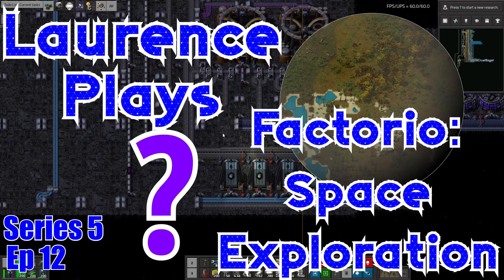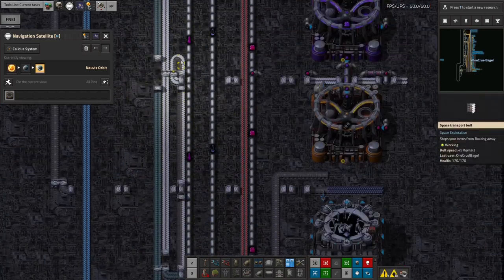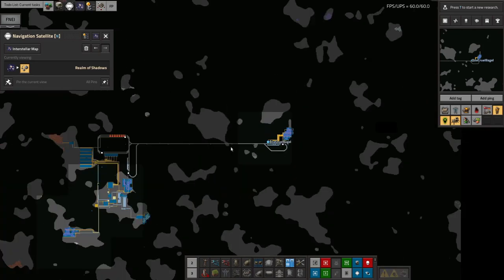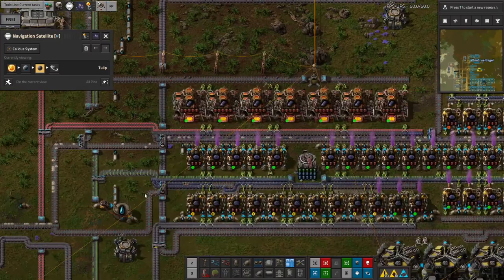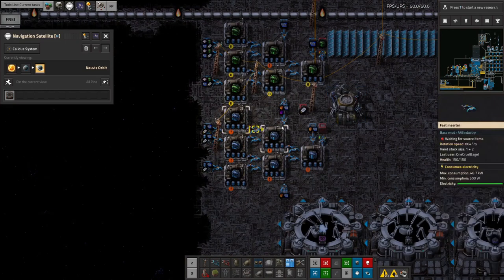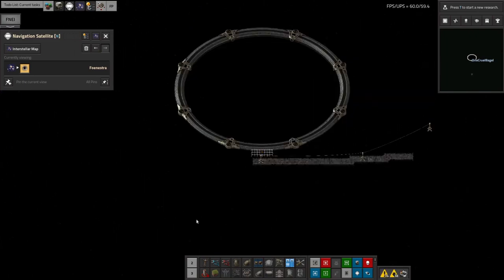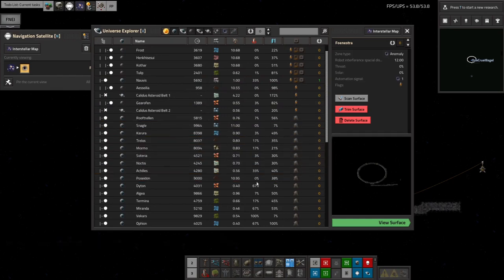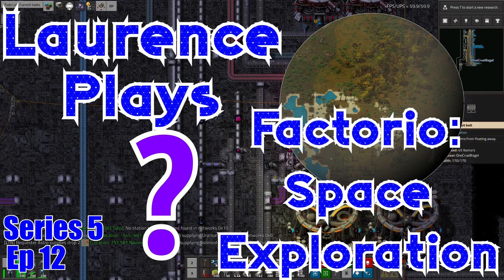S5-E12 - Throughput - Laurence Plays Factorio: Space Exploration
Deep Space Science 2 is now ... theoretically working. Everything's in there, but we haven't filled the buffers to the point that anything has come out the other end. I need to get more naquium flowing in (still!). I also found a star gate jigsaw - let's take a look at that.